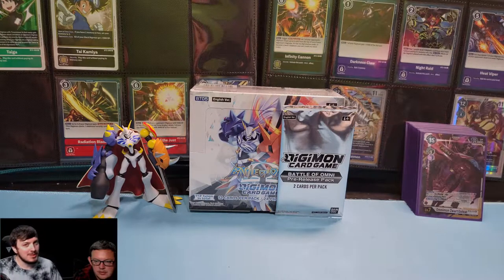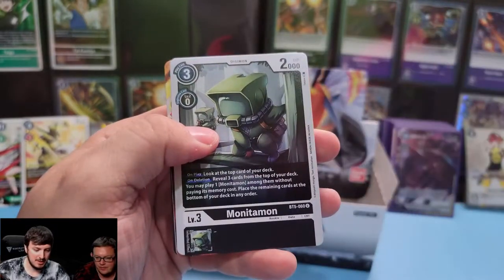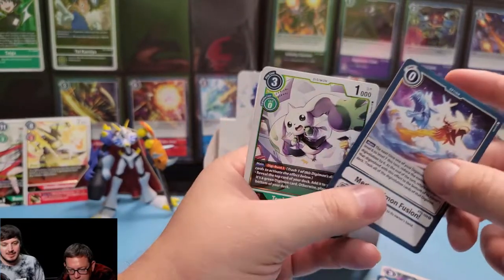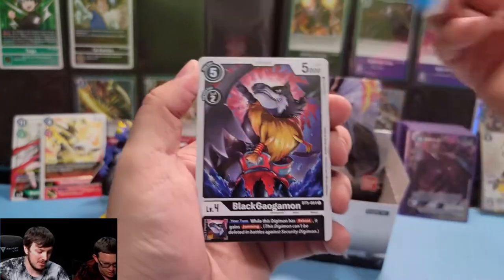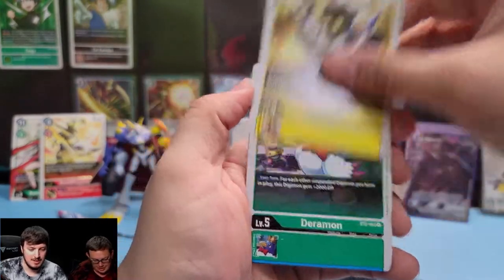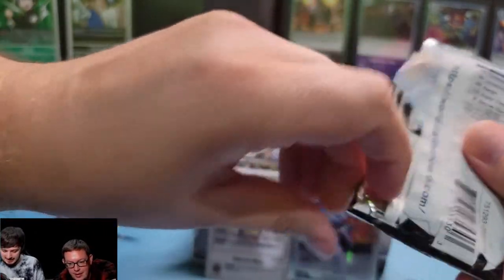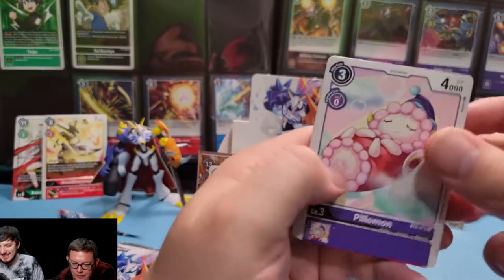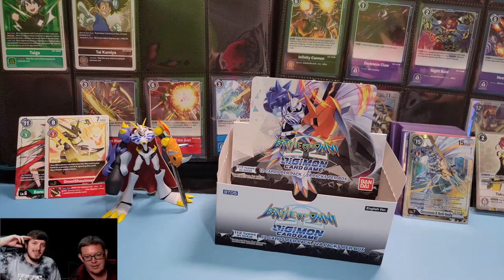Battle of Omni is finally here!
Battle of Omni has to be one of the most fun sets to open I love it and these pulls are great!